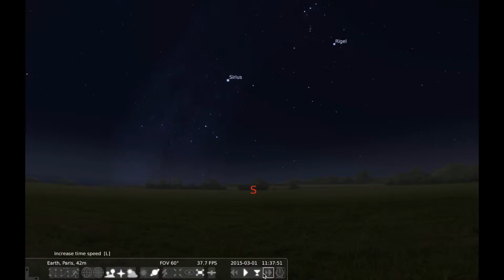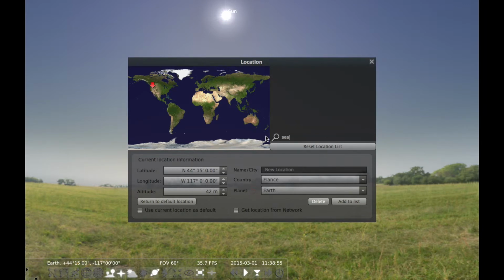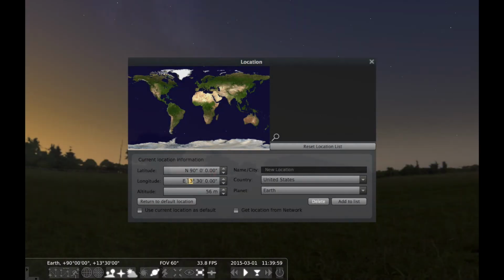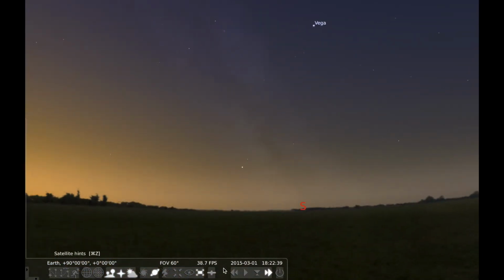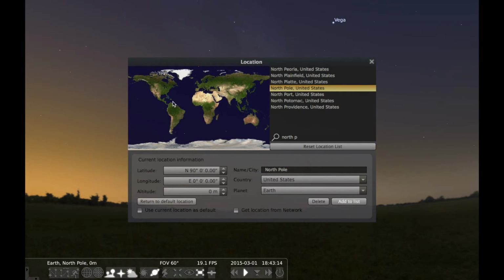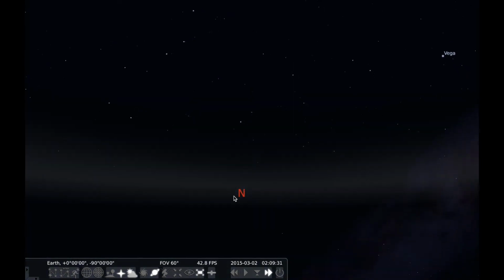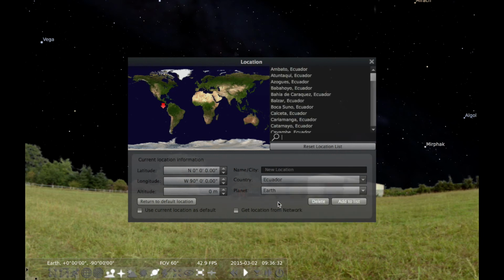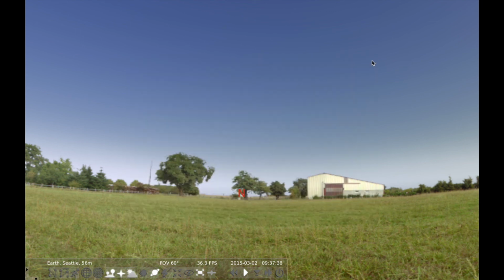Setting Locations in Stellarium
A simple walk through of how to set locations using Stellarium software for first time users.